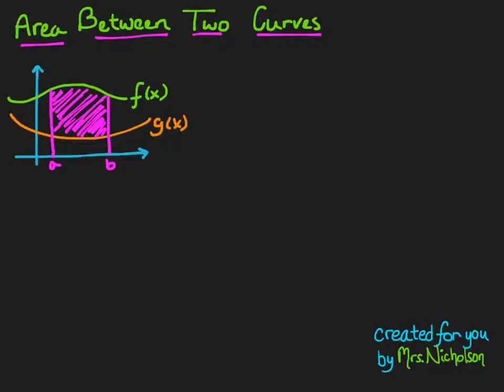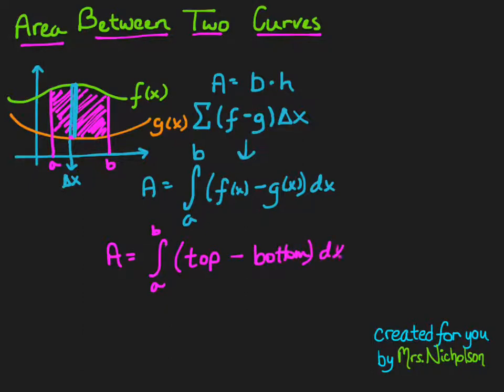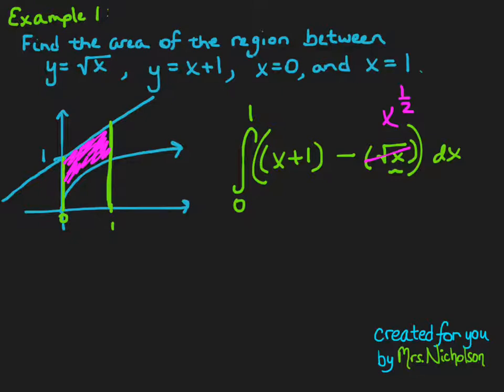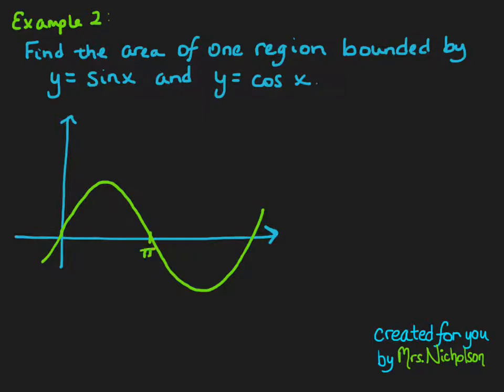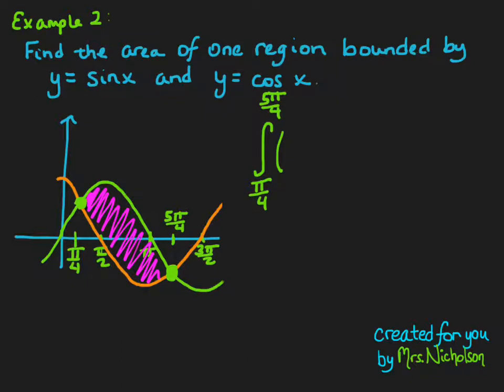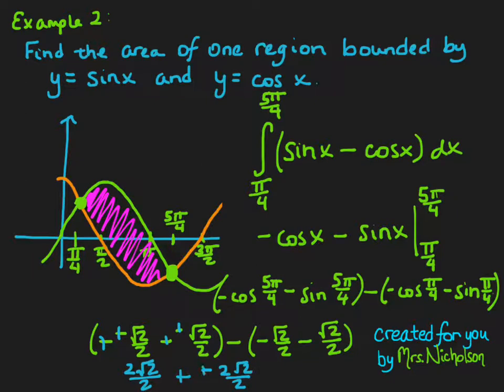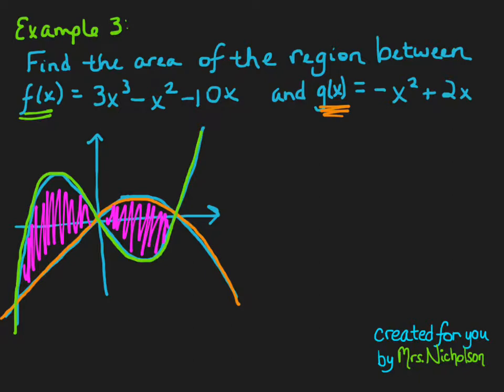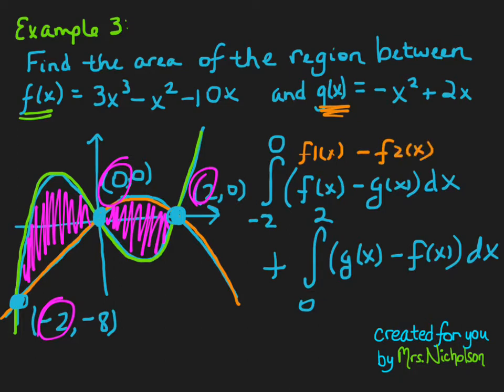Area Between Two Curves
This video was created for Calculus students at North Side High School.  The video covers three examples of finding the area between two curves.